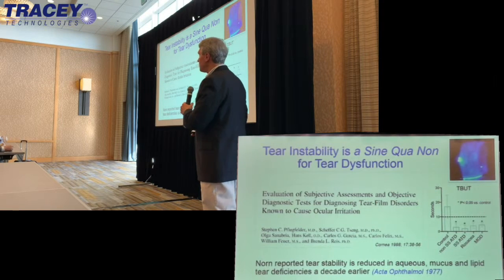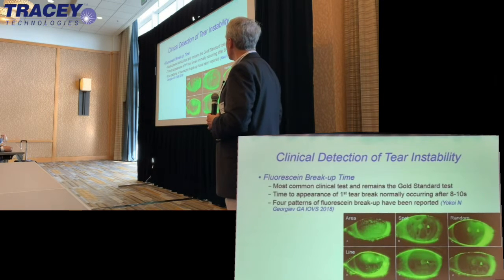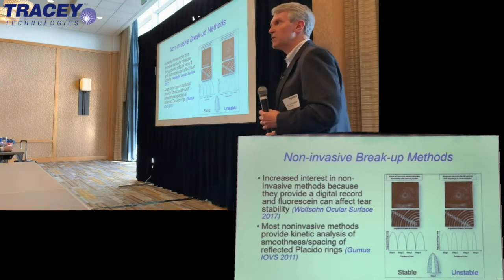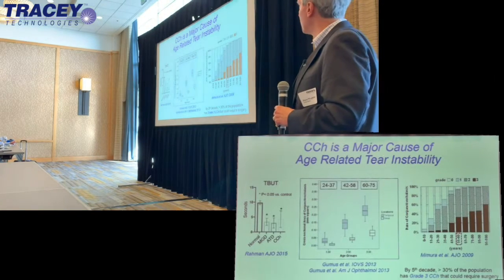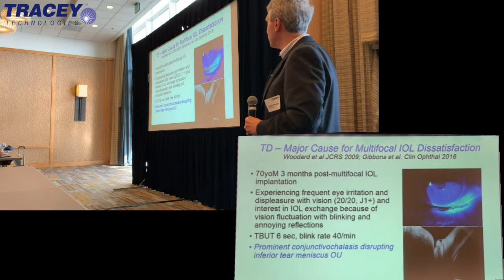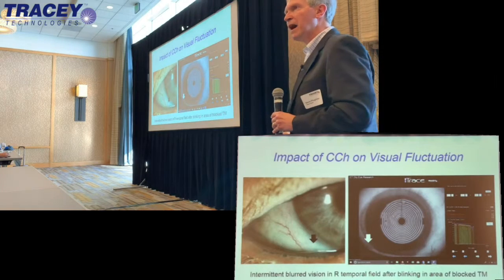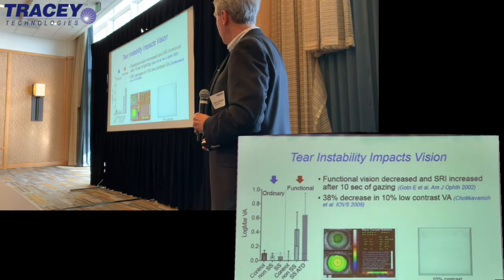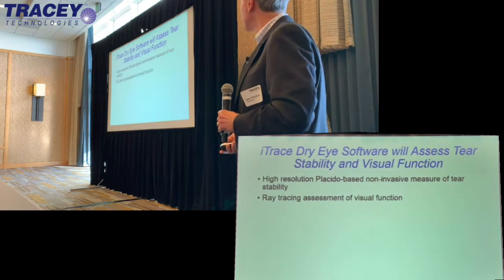2019 ASCRS Steve Pflugfelder: Clinical Assessment of Tear Stability